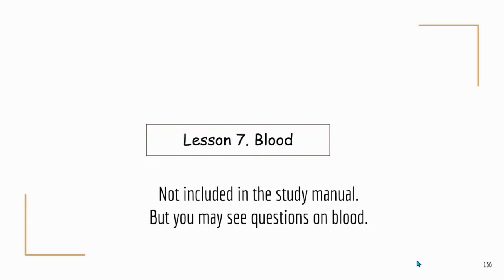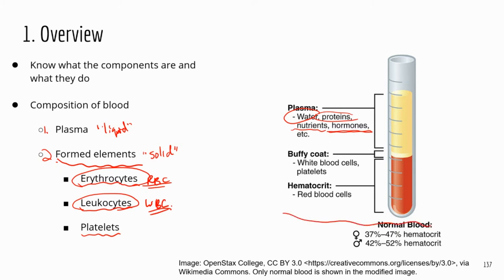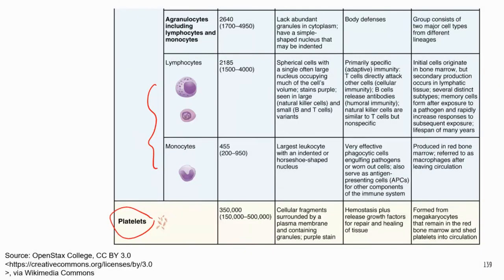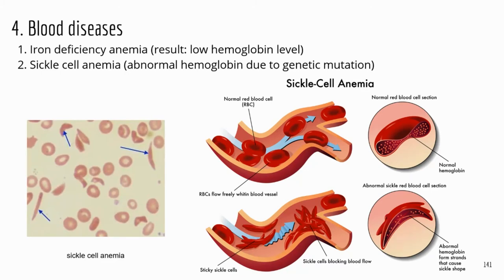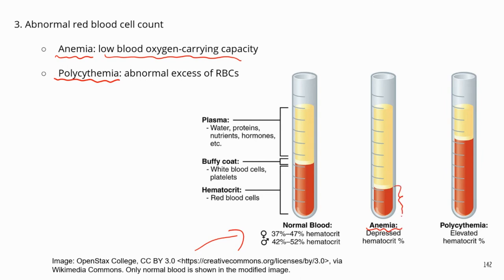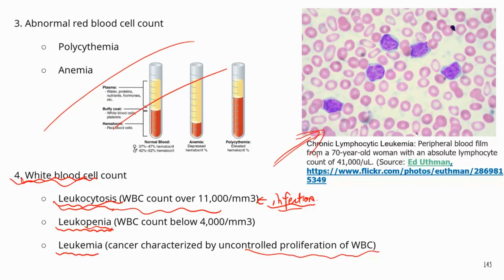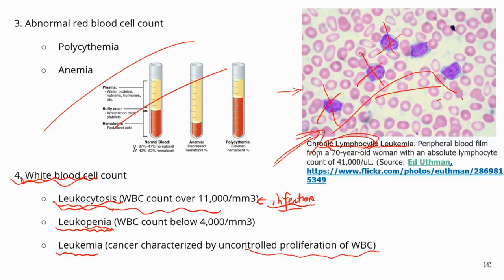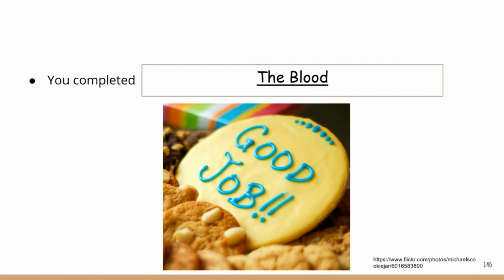Comprehensive ATI TEAS Science Review Lecture_Blood